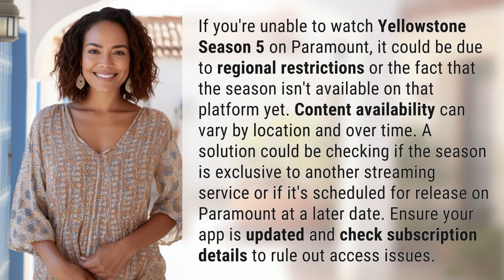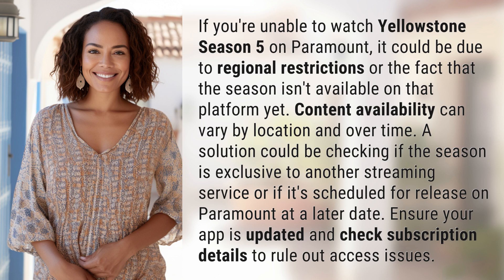Why can't i watch Yellowstone season 5 on I Have Paramount?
Trouble Watching Yellowstone Season 5 on Paramount? 👉 Yellowstone Season 5 Woes 👉 Discover why you may be having trouble watching Yellowstone Season 5 on Paramount, from regional restrictions to content availability. Find solutions to access issues and stay updated on release schedules.

Laura S. Harris (2024, February 18.) Why can't i watch Yellowstone season 5 on I Have Paramount?
    🌐 AskAbout.video